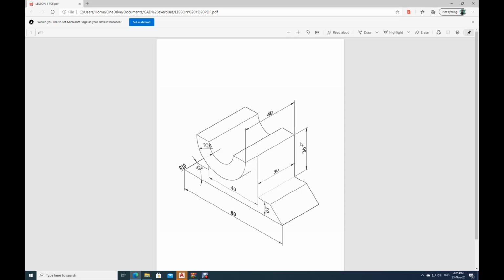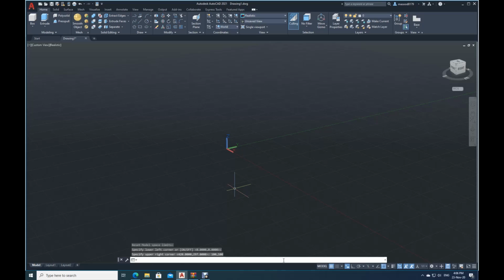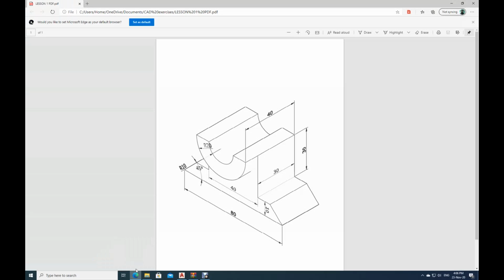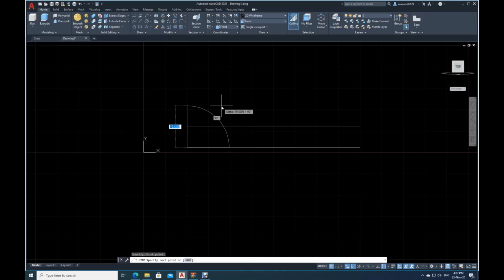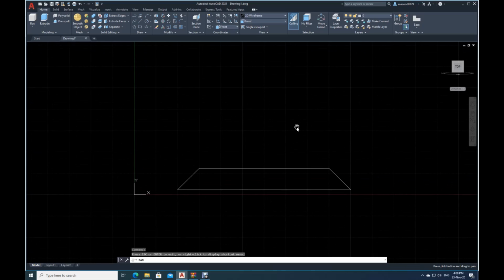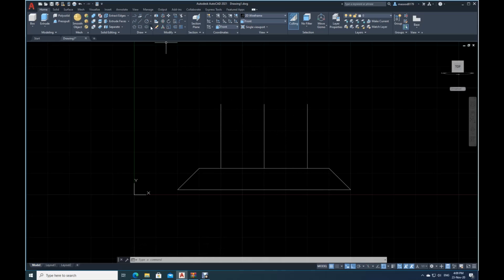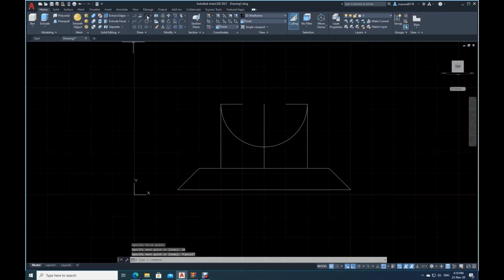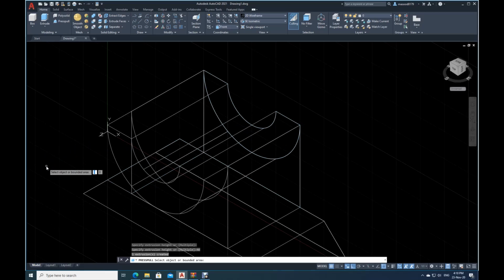lesson 1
To draw a 3D view of the given model using Auto CAD